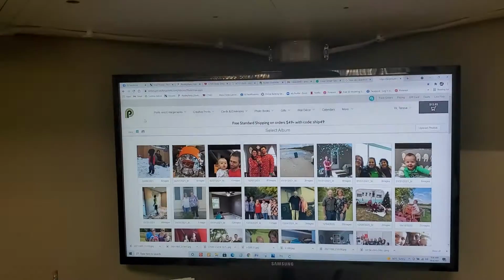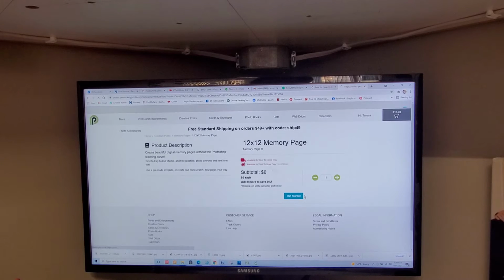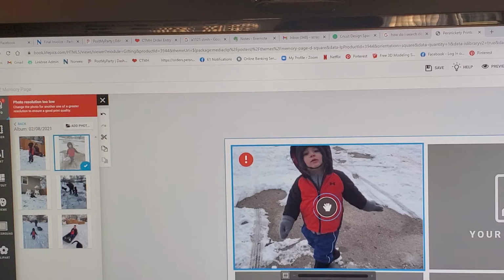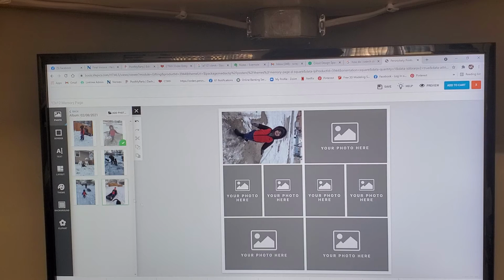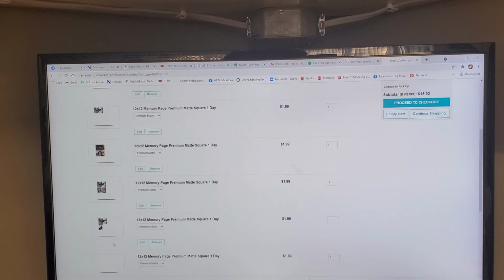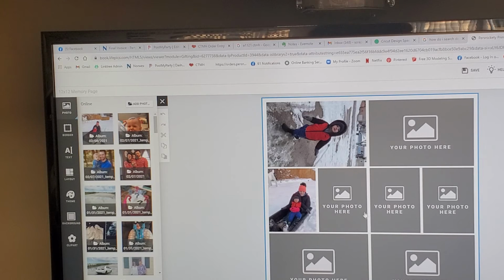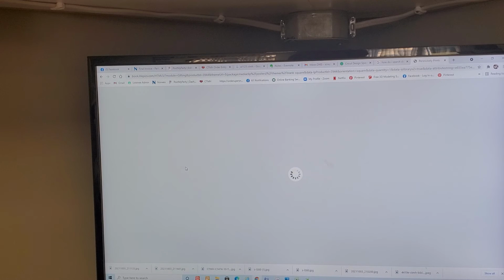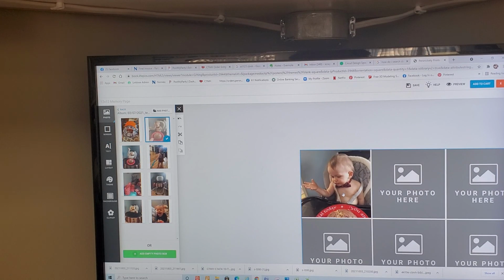ScrapNnana and Persnickity prints